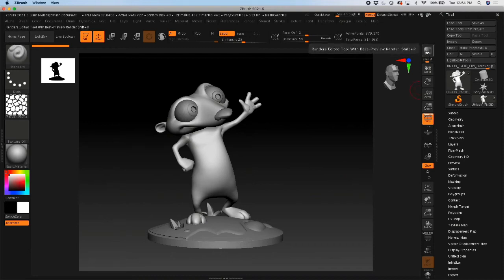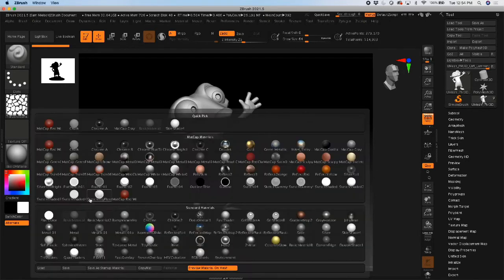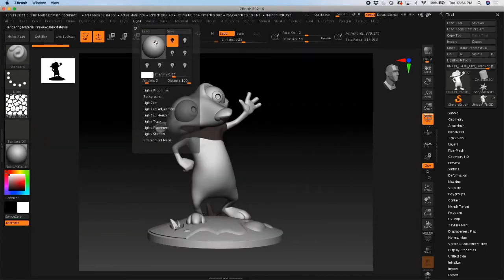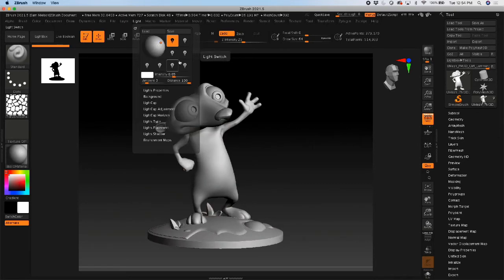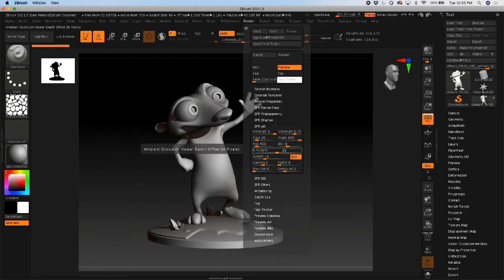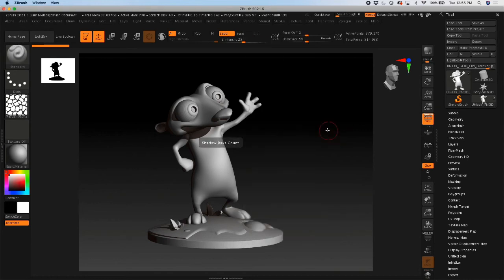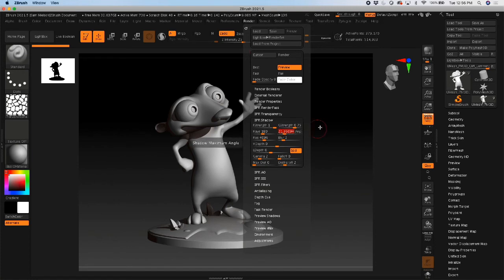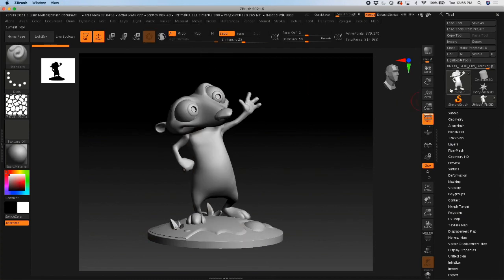BPR Render Basics